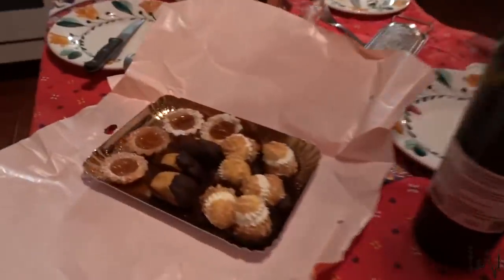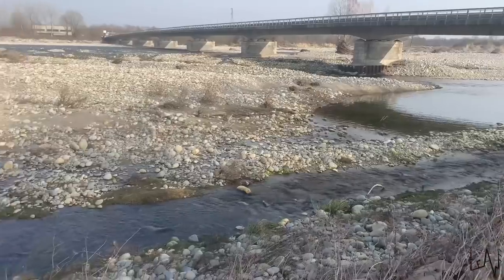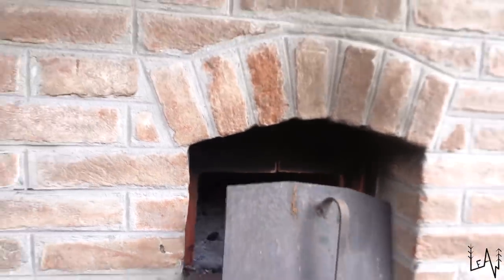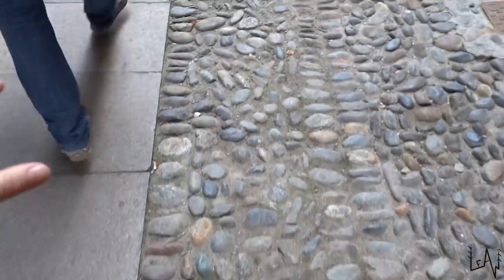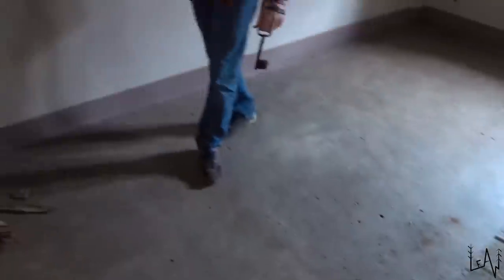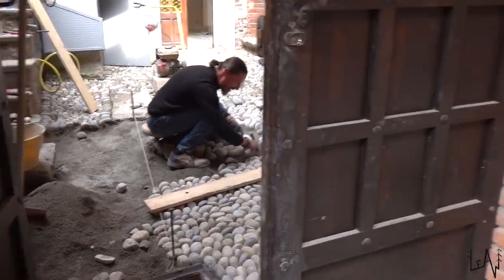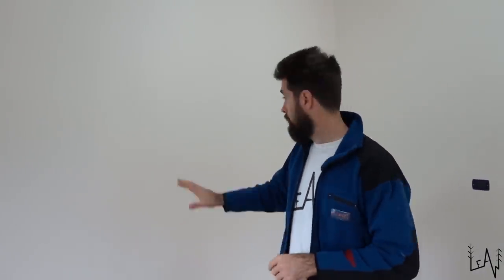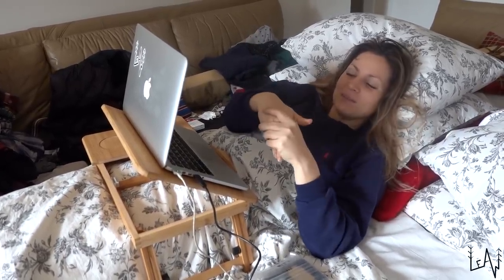THIS VIDEO DOES NOT END WELL...COTTAGE RENOVATION ITALY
Click our unique link to get a great discount on all the Rosetta Stone subscriptions!

Busy days at Lucky Land in Italy! Everything was going ok until...
Love,
Sara & Luca

Artlist (get 2 extra months on your subscription with our unique link!)
Fantastic Footage!